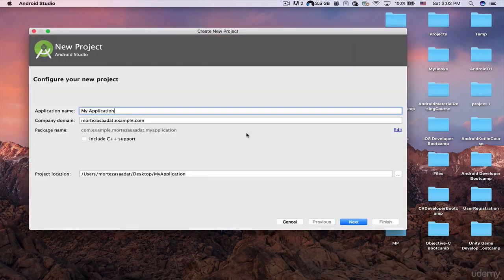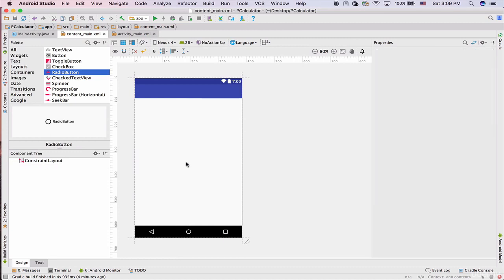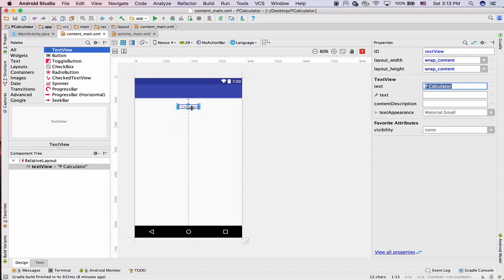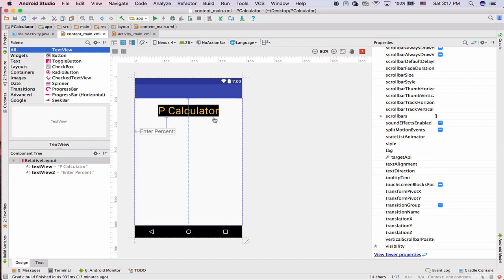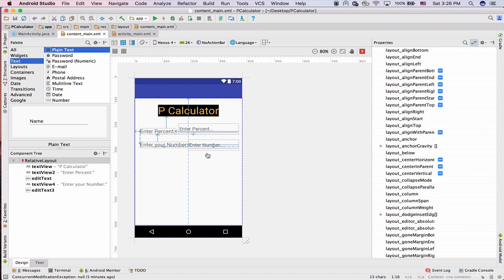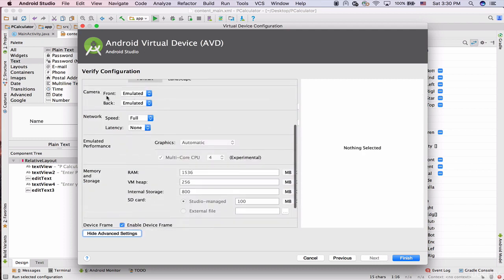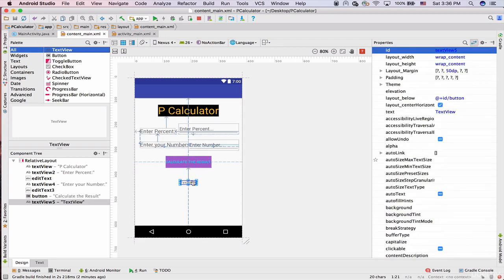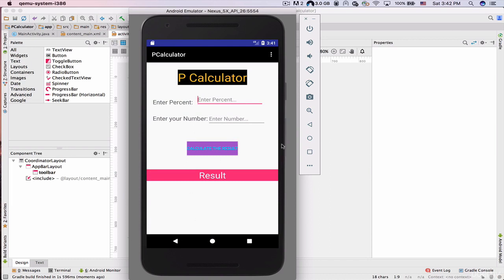60. Create a JAVA P Calculator App Part 1 | Learn Java tutorials for Beginners